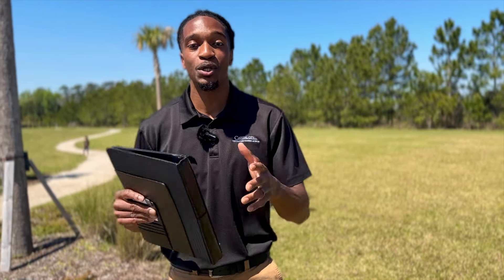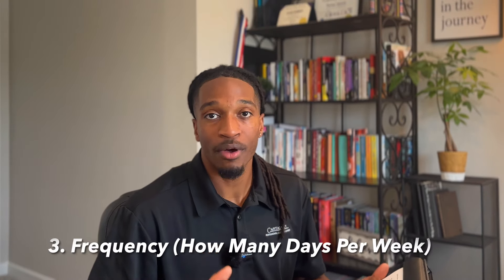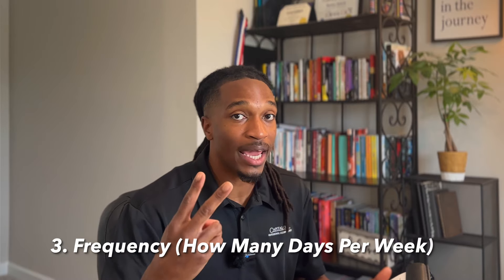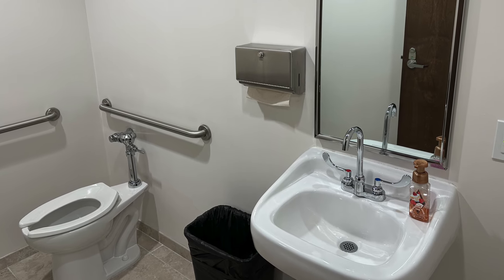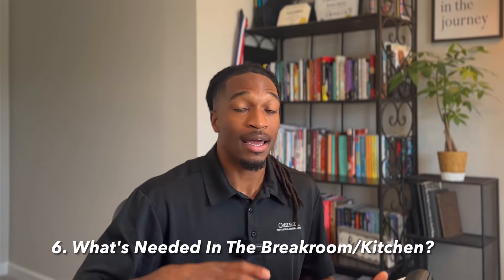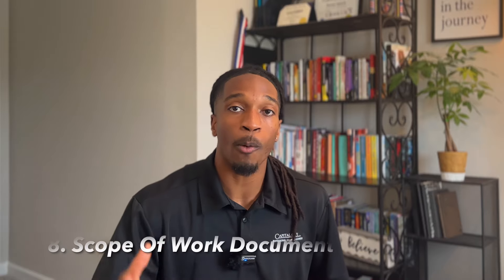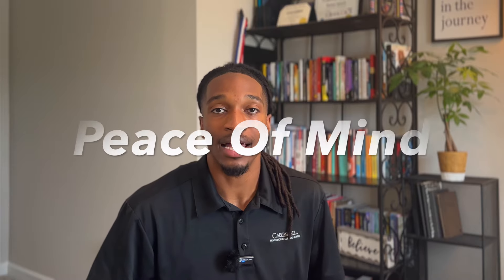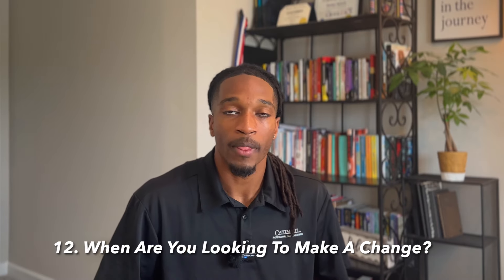Commercial Cleaning Walk-Through SECRETS: Step-By-Step Process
Many of you may be just starting in business or have been in business for a while but have had some trouble with walkthroughs. Especially if it's your first one.
In this video, I share exactly what I do to prepare for commercial cleaning walkthroughs. I show you guys what I wear, how I conduct myself and most importantly; the questions I ask that help me understand how to create an accurate bid in order to secure commercial cleaning contracts in the Janitorial Services industry.
Watch this video before your walkthrough and let me know if this was helpful!

Peace!